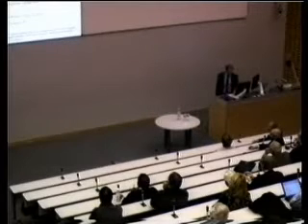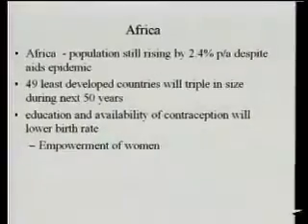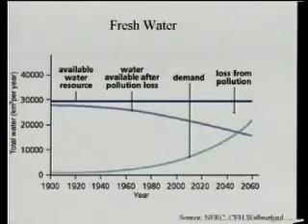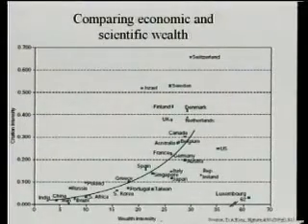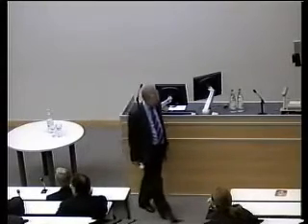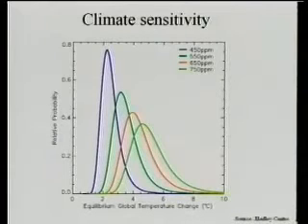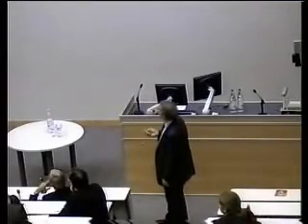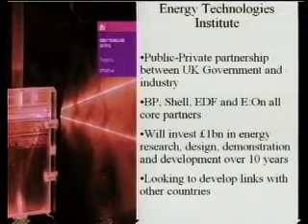The Global Challenges of the 21st Century. The Dennis Gabor Lecture 2006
Professor Sir David King ScD FRS, Chief Scientific Advisor to HM Government, presents the Dennis Gabor Lecture: 'The Global Challenges of the 21st Century'.